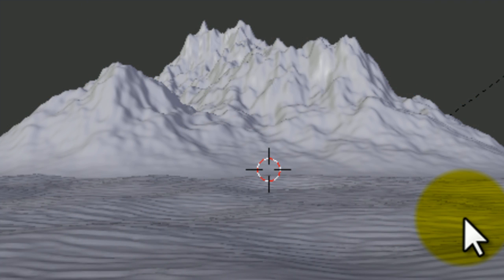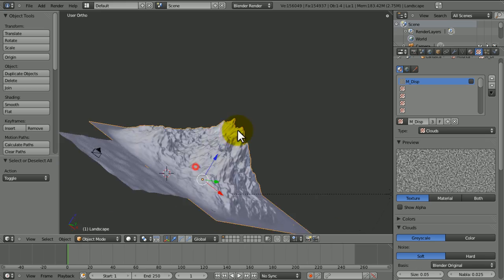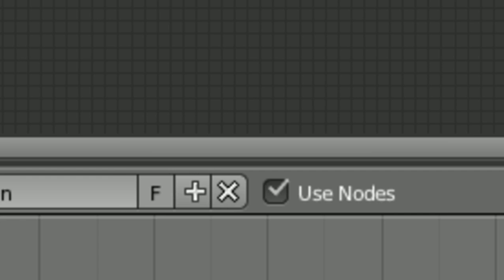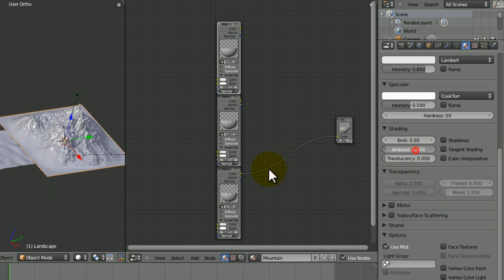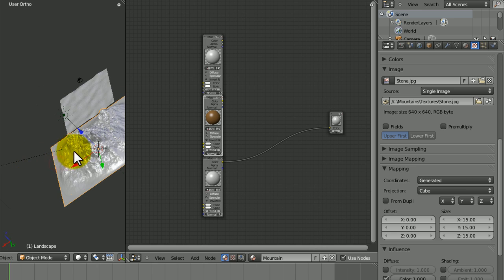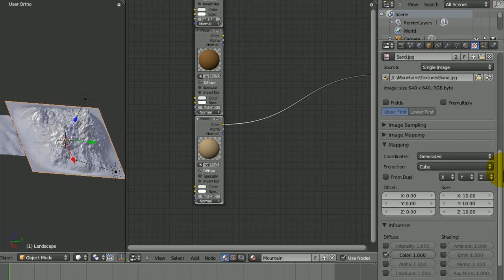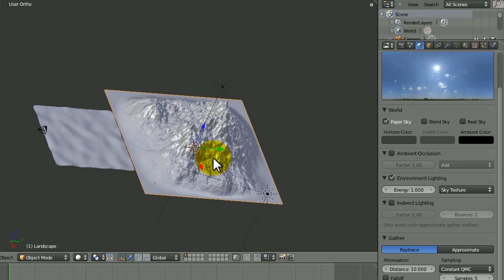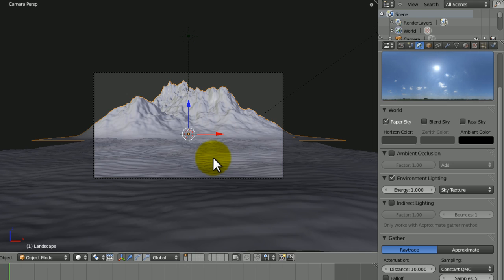[HD] How to make a Desert Mountain in Blender 2.58 (Part #3 - Materials & Textures)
In this segment to the series, I'll be teaching you how to apply materials and textures to all the objects in the scene. I'll also get into a few more parts of the lighting that we have in the scene.

Haven't seen them all and wanting to click on the old fasioned link?:

Part #1 - Setting up the Scene:
- This section just teaches you how to get
the general lighting and shapes needed for the next steps.

Part #2 - Modifiers:
- This tutorial will teach you how to add the
extra detail onto the meshes by applying modifiers to them

Part #3 - Materials & Texturing
You're watching it!

Part #4:
- This will teach you how to composite your
scene in the node editor. By that I mean adding the final
effects.
If you learned ANYTHING throughout this entire tutorial
series, click the like button on the videos, add them to your

simple life?

That's all for now. If you have any questions about any of
the episodes, place them on the relevent episode, thanks!